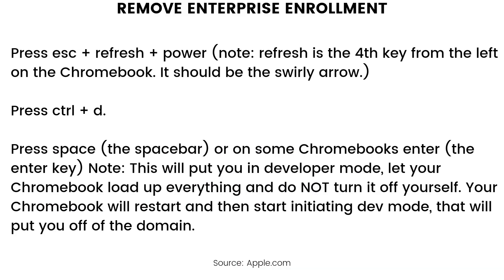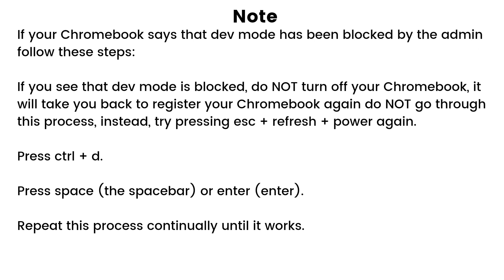How to disable Enterprise Enrollment Chromebook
How to disable enterprise enrollment chromebook | this type of Chromebook (Samsung xe303c12) to remove enterprise enrollment you have to open the bottom case and look for a screw with a round sticker. remove that sticker and then follow the above instructions. dev mode is write protected by the enterprise domain admin. you must do this in order to enable dev mode.